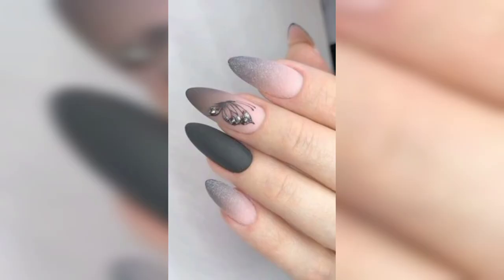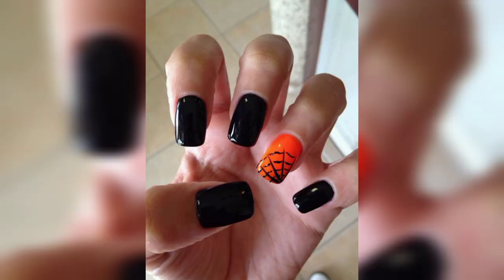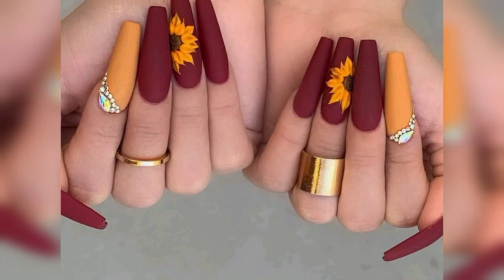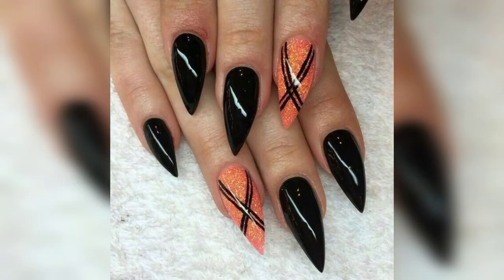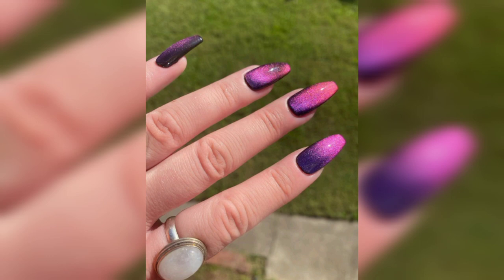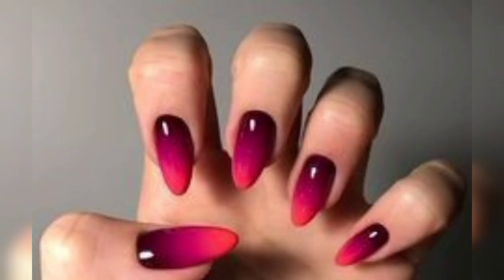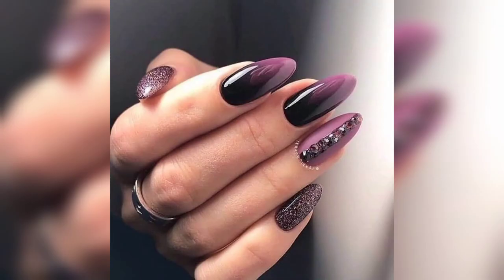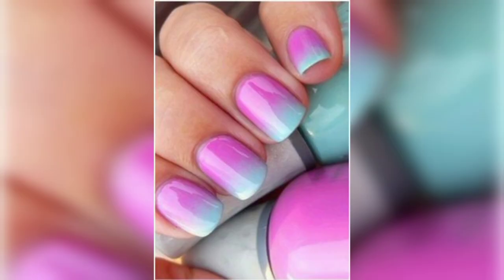WONDERFUL TWO TONE NAILS ART COLLECTION